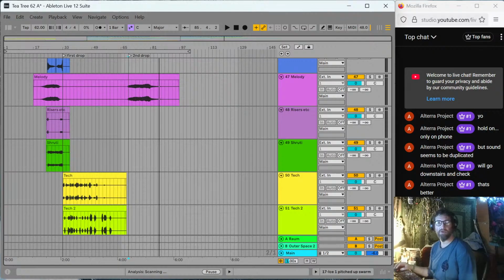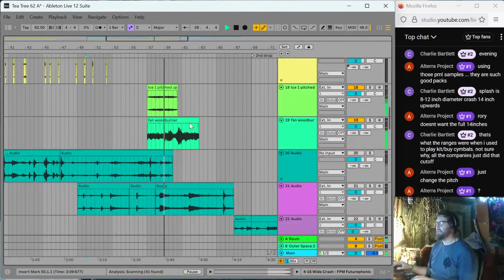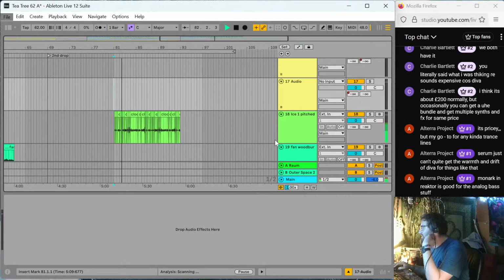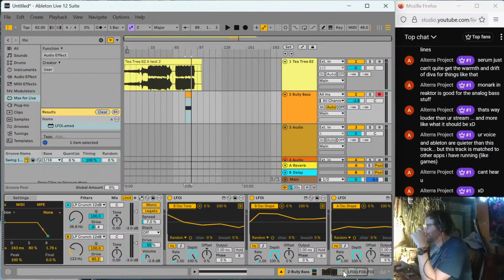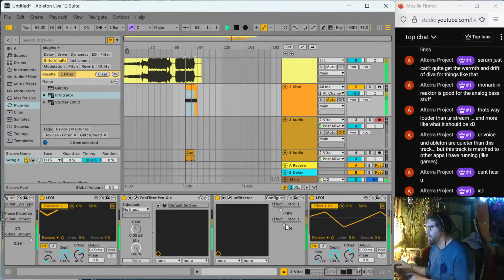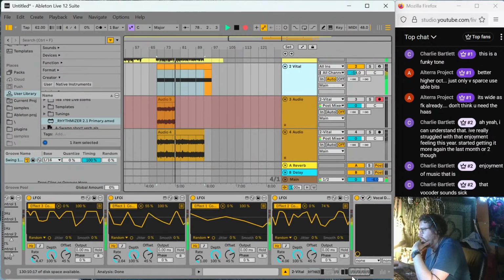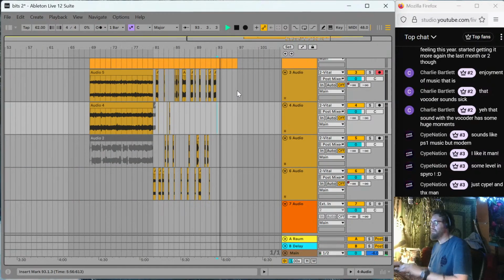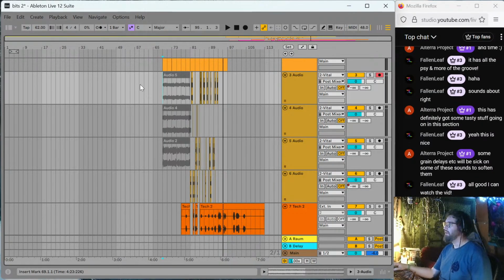Lets Make chillstep! Music production & Sound Design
Working on a super chill dubstep-esque Tea Tree tune... the same one as last week. Its shaping up a treat.